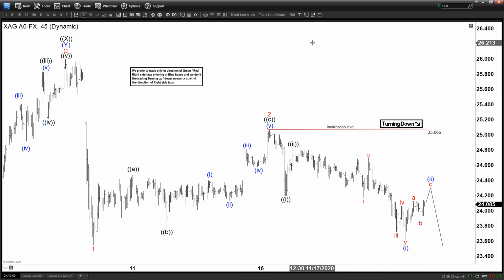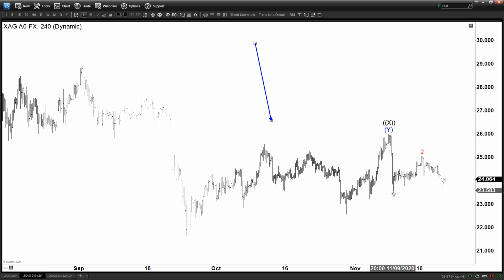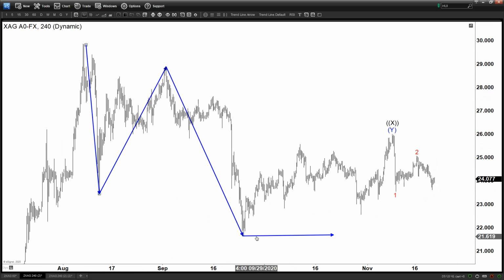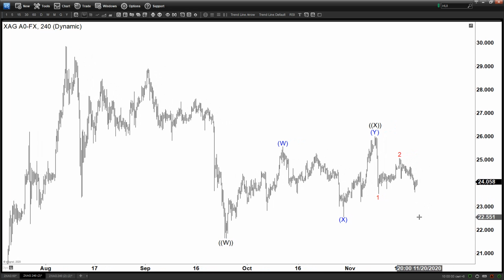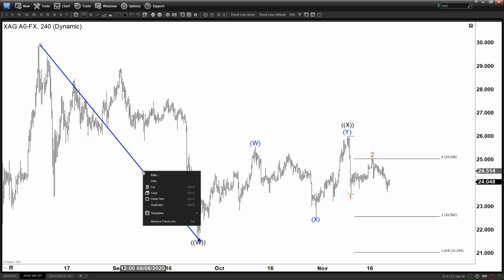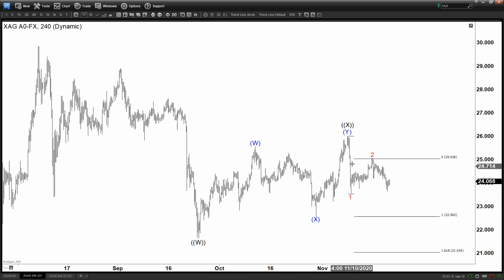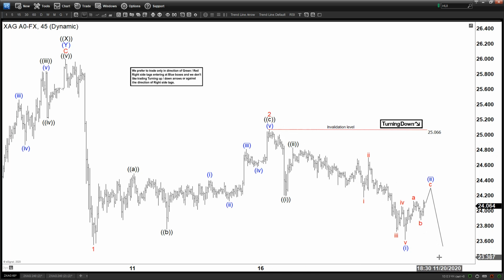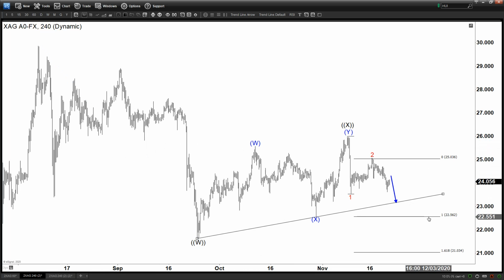Short Term Weakness in Silver Still Expected | ELLIOTT WAVE FORECAST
Silver still has scope to see further weakness. This video looks at the Elliott Wave path.